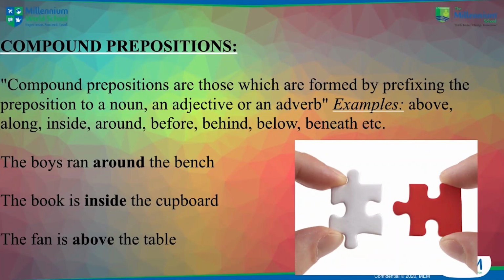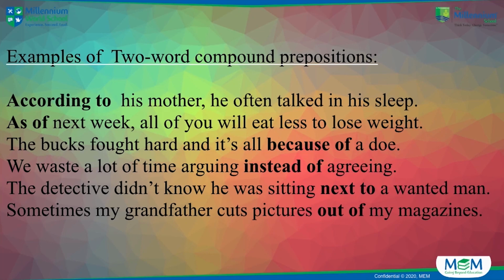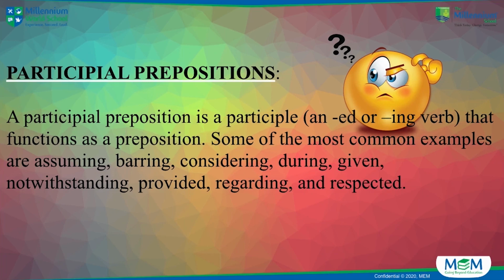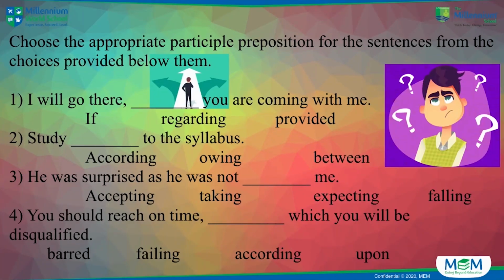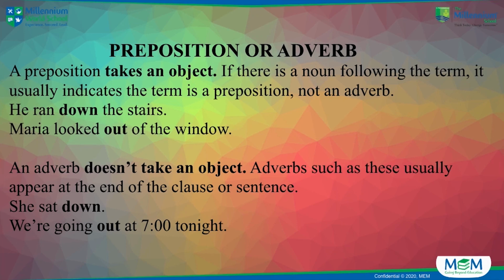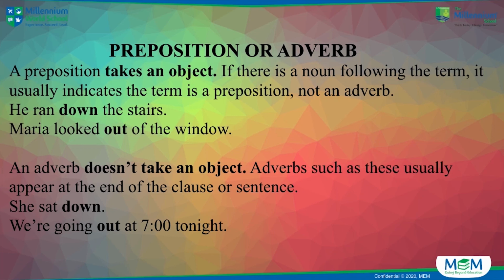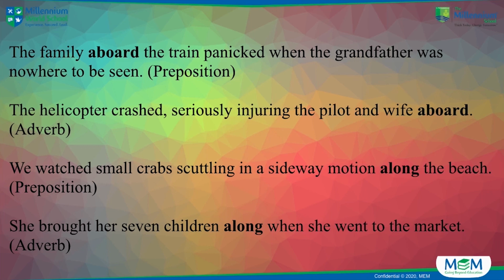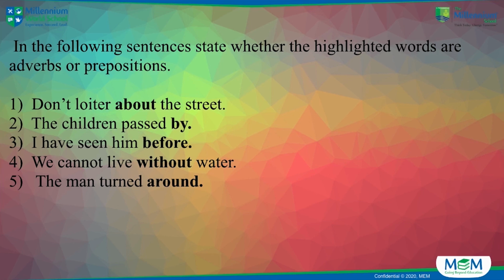Class 8 Ch 2 English Day 1 Session 2